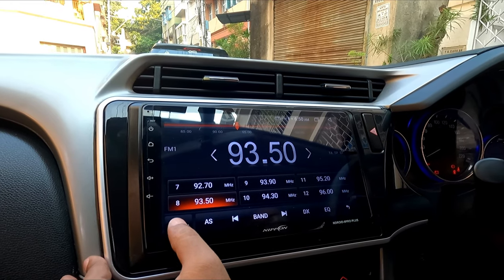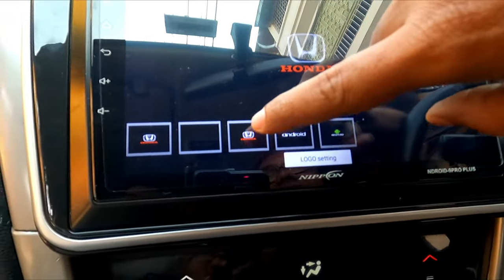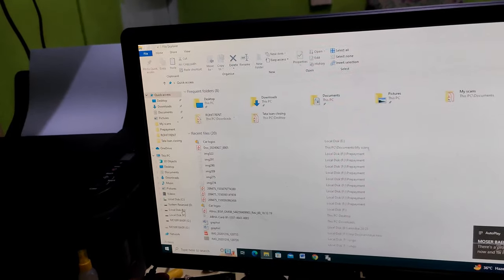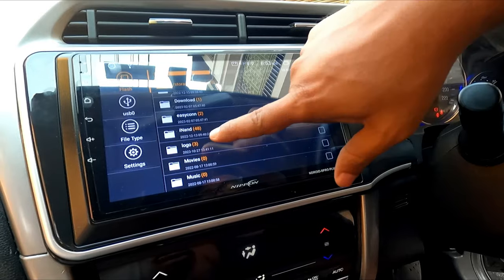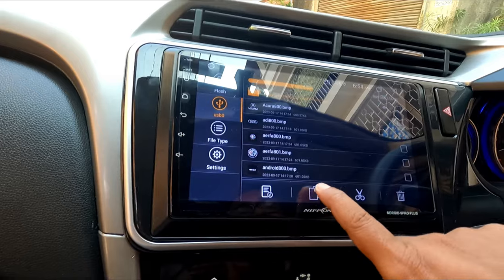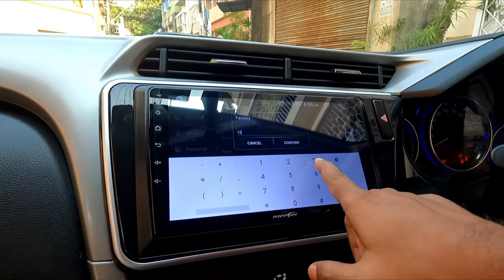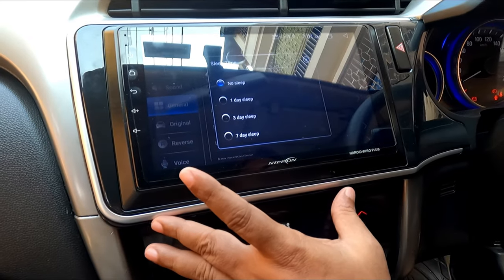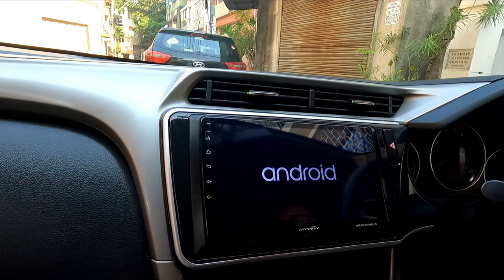How to Install Your Car Boot Logo in Nippon | T5 Android Head Unit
How to add boot Logo to your Android Car Stereo system? If you don't have preinstalled Logos,
How to Change Android Car Stereo Boot Logo?,
how to add boot logo in android car stereo, how to set logo on android car stereo, how to import boot logo in android car stereo,
android stereo tips, earn How to set Bootlogo setting in MTK 8163 Android head unit,